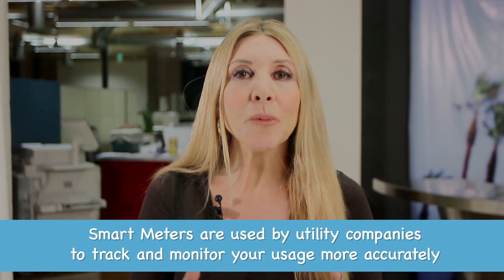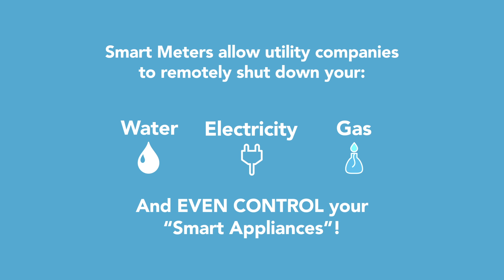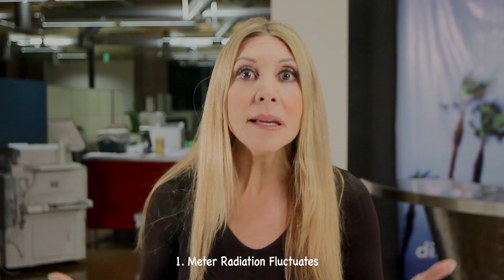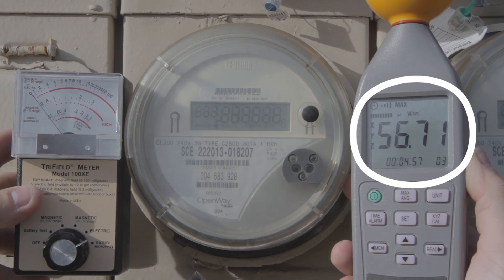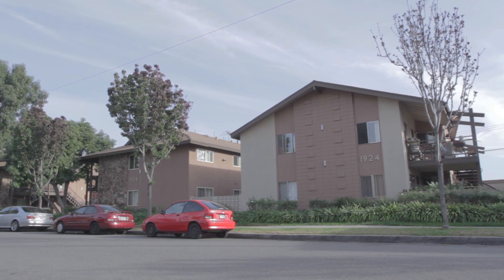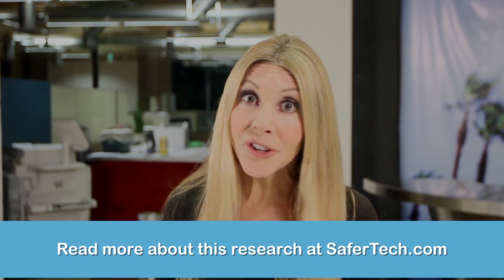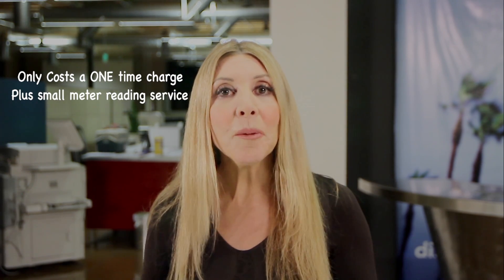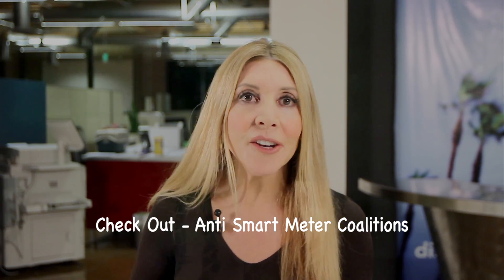If You Have A Smart Meter-And You Probably Do-You Should Have It Removed For EMF Protection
Everything you need to know about Smart Meters, we've got research, symptoms and HOW TO OPT OUT

Category